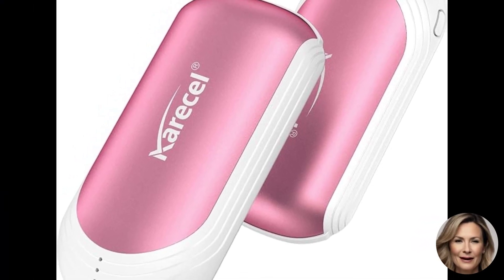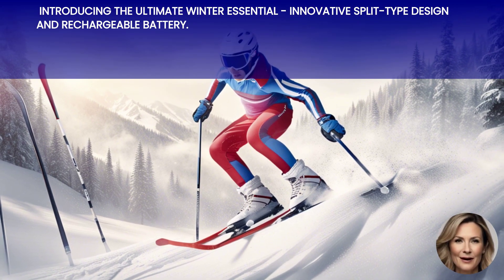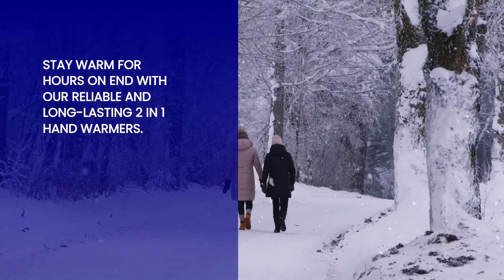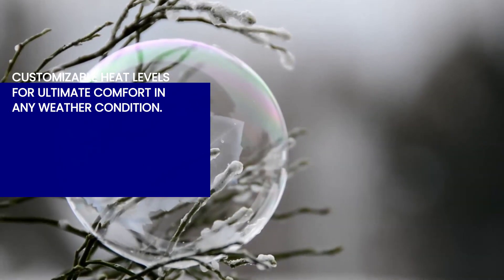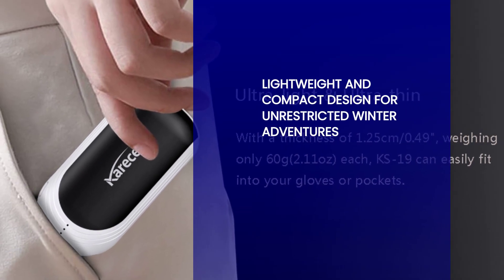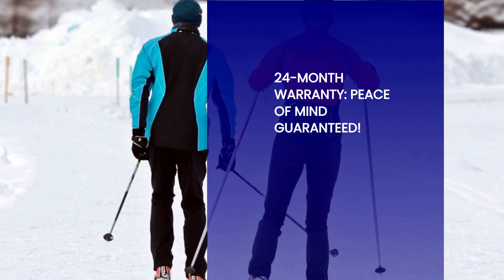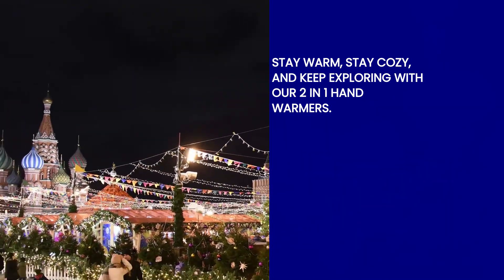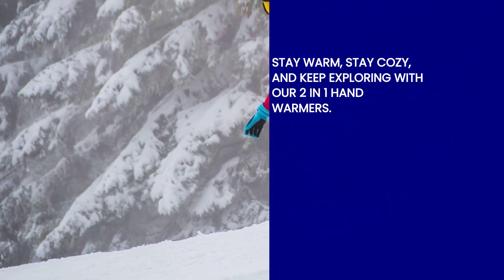💥Karecel Rechargeable Hand Warmers 💎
Reusable and rechargeable hand warmers for men and women.